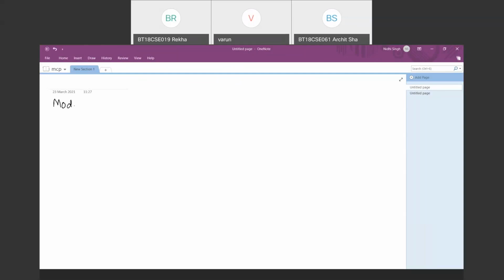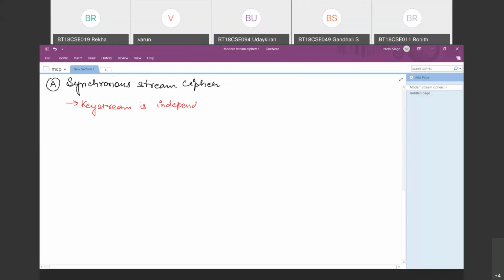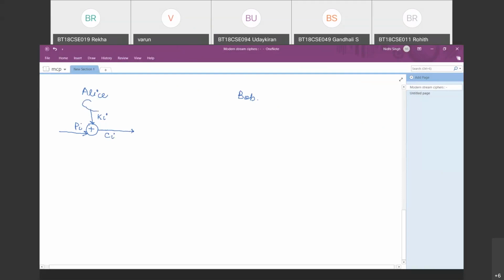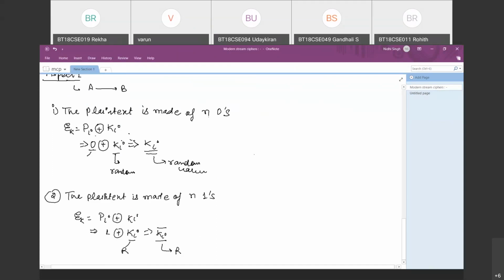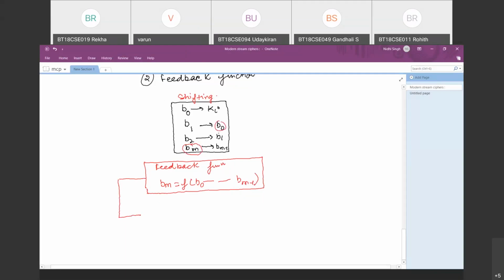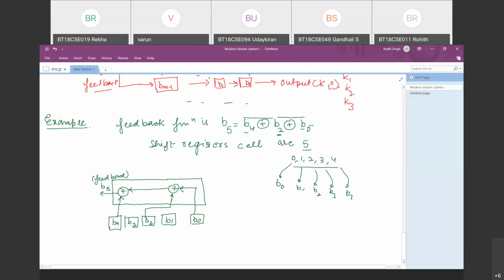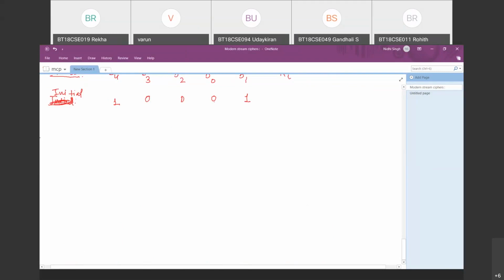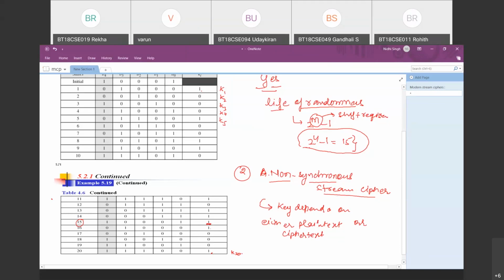Cryptography: Modern Stream Cipher